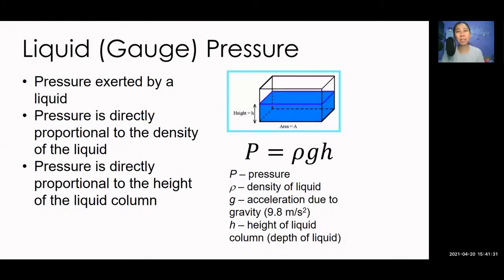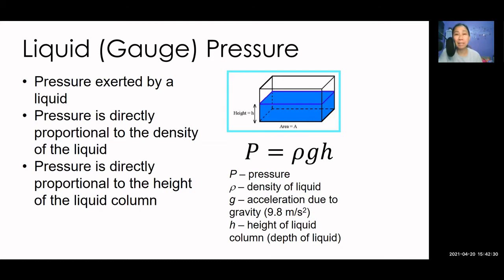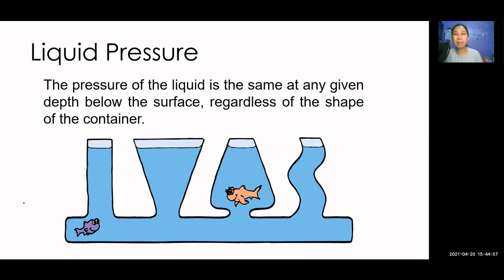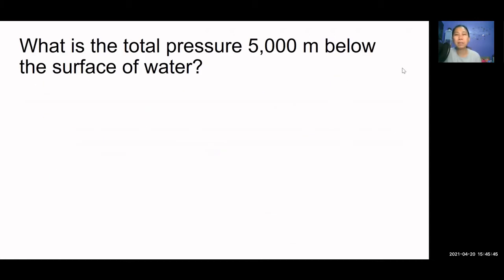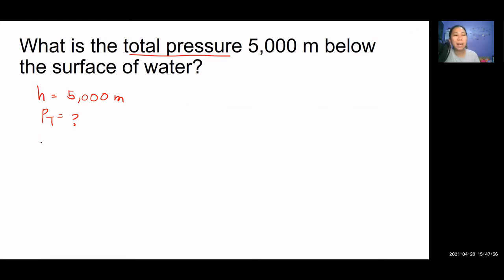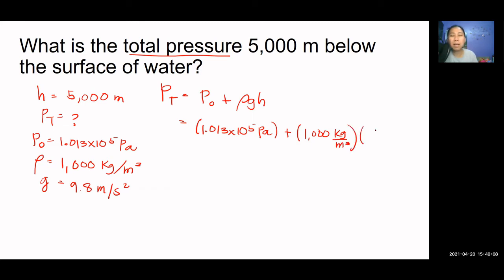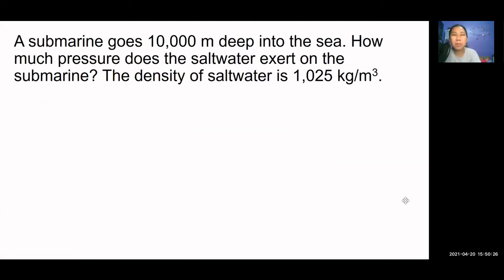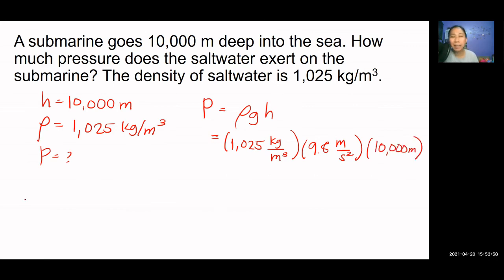Liquid Pressure (Tagalog Physics Tutorial)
Learn about liquid pressure and how to solve physics problems involving liquid pressure in plain Tagalog.